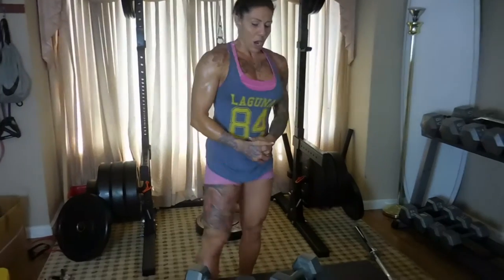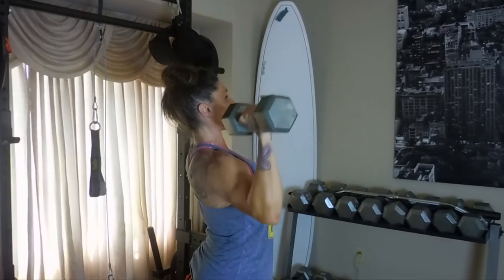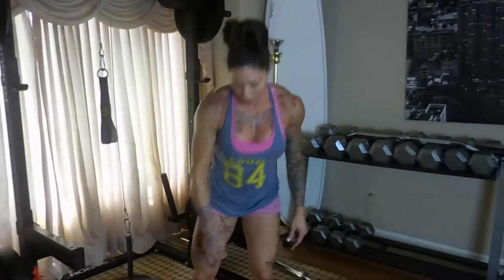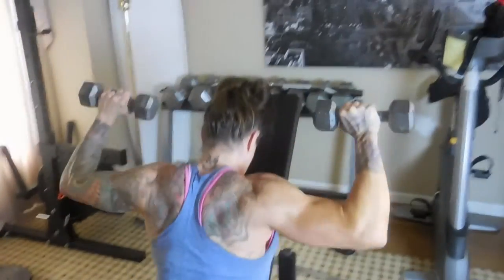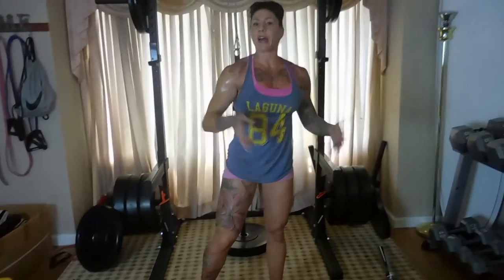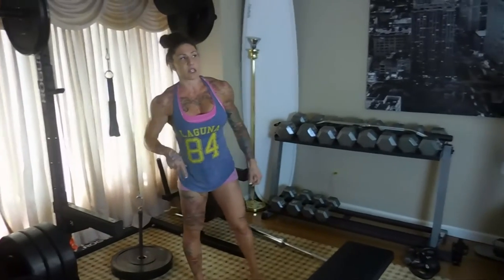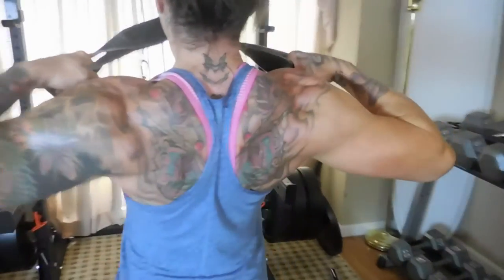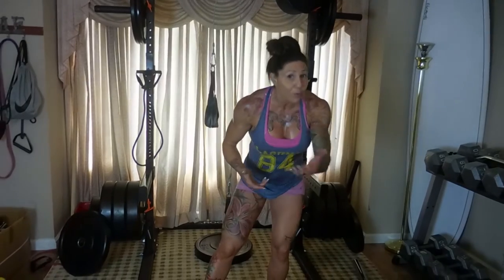Complete Shoulder Routine Part 1 Aguirre Fitness